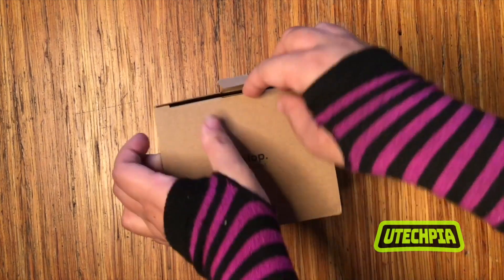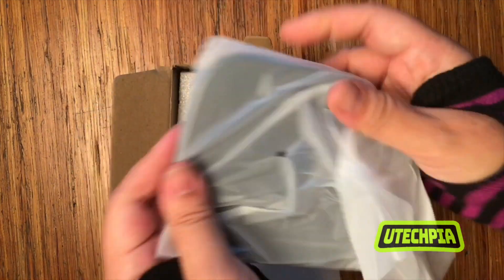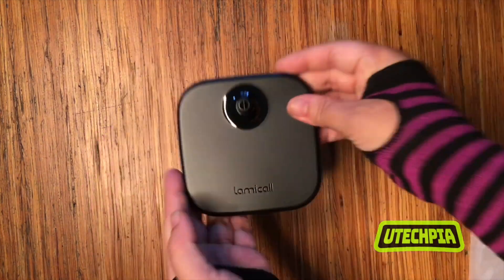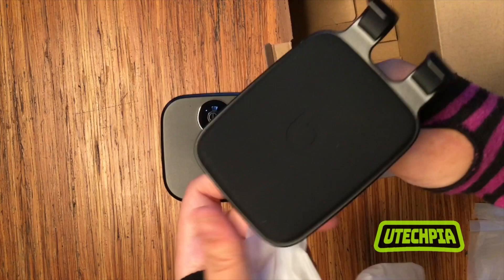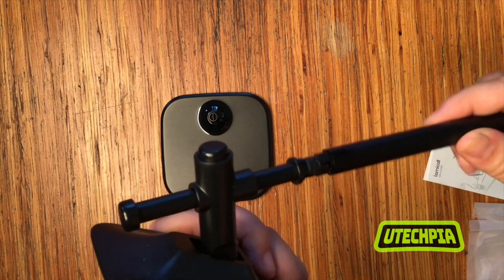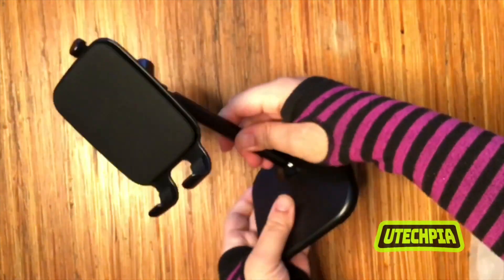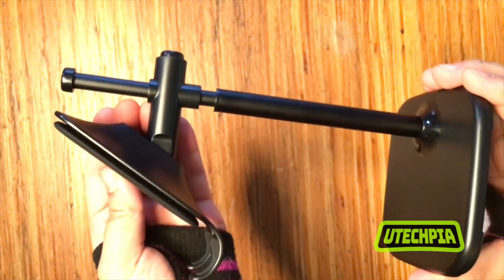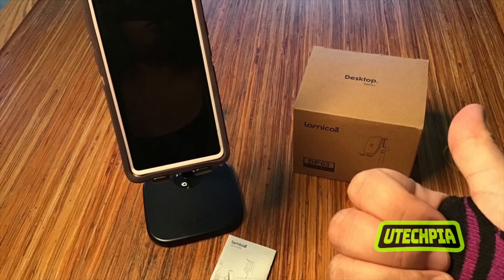Lamicall DP03 ADJUSTABLE Phone Stand! Easy to ADJUST & Use! B094FYW4GY Very useful Phone Stand!